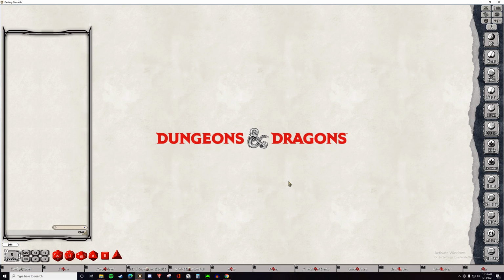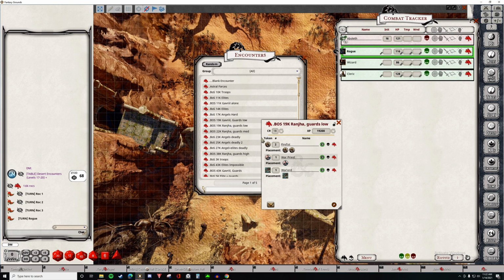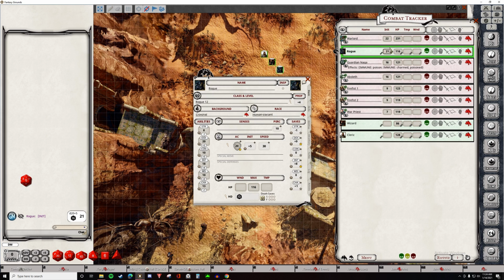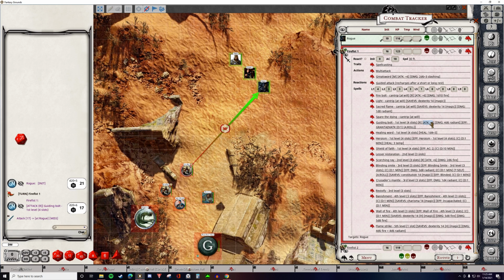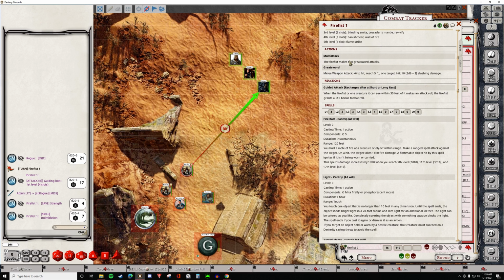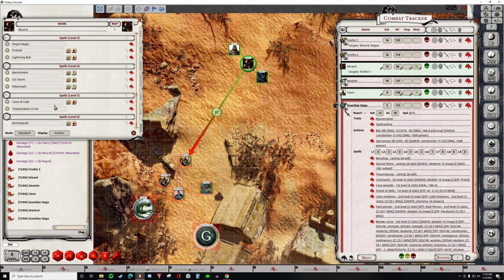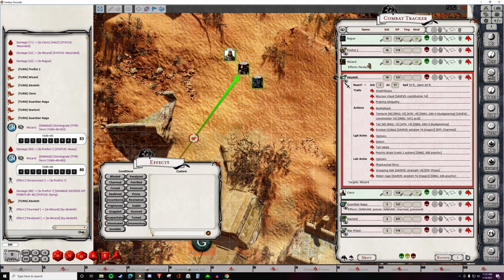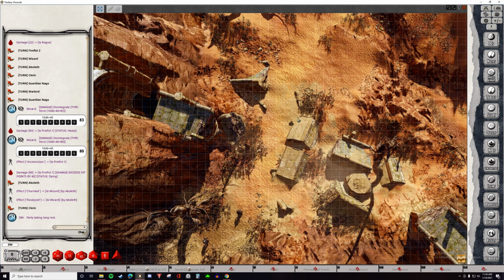FGU Combat Tutorial for Dungeon Masters | 5e | Fantasy Grounds Unity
Timestamp
0:00 Map
0:20 Placing Players
0:42 Adding Enemies / Encounters
1:30 Placing Enemies
1:59 Begin Combat / Initiative
2:35 Turns
2:50 Actions
3:19 Controlling NPCs
4:50 Turns cont
5:15 Deleting NPCs
5:50 Effects Management
6:35 End Cleanup
7:04 Resting